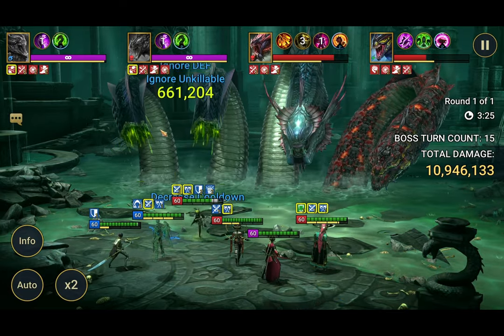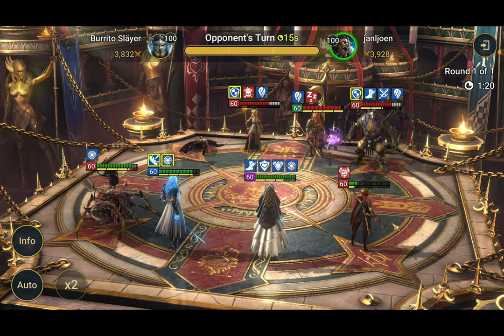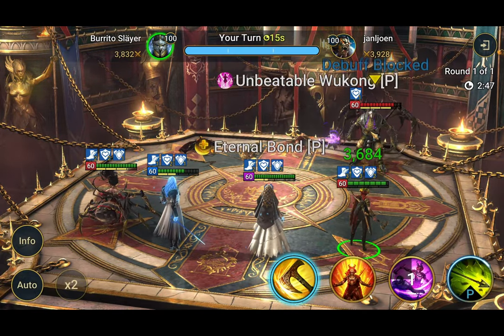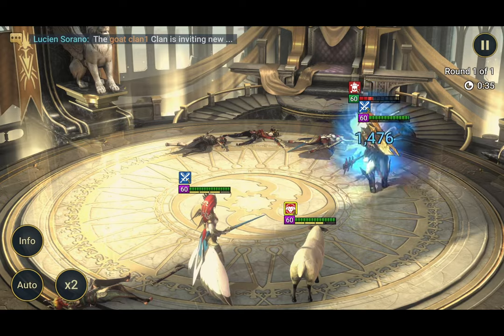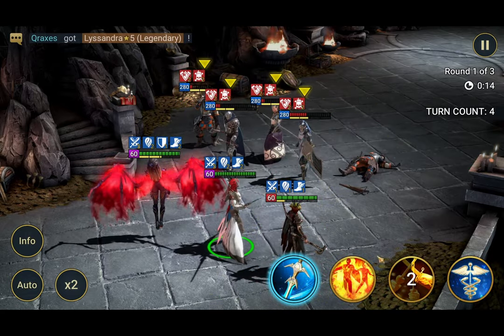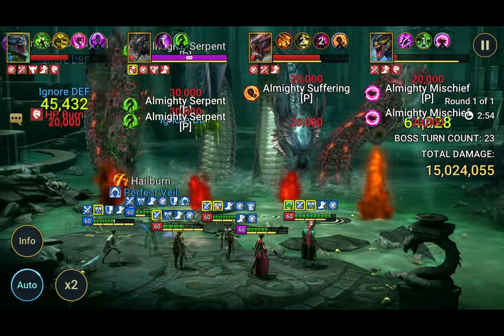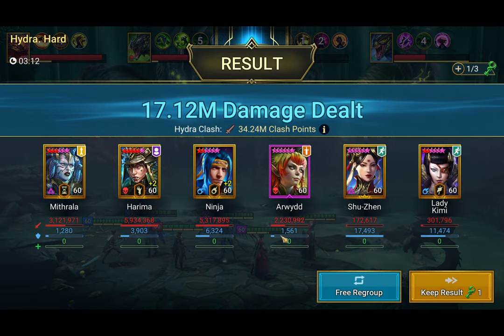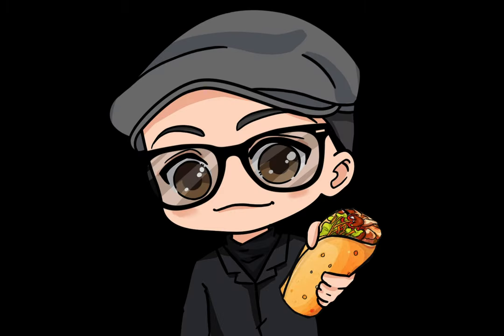Arwydd Quivergrass: She's Ok; She DID Do 660,000 With Her A3 Once | Raid: Shadow Legends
She's aight. Decent damage, nothing crazy.